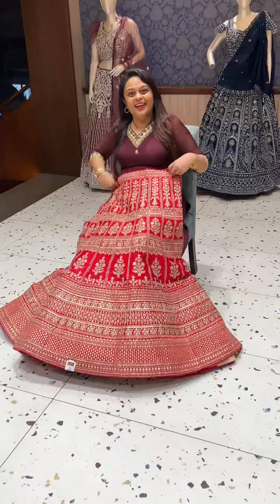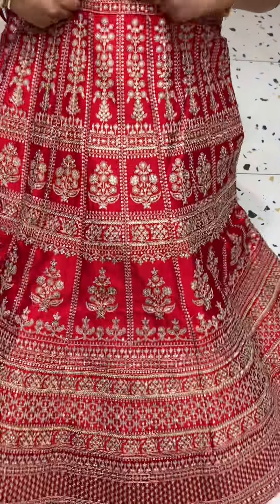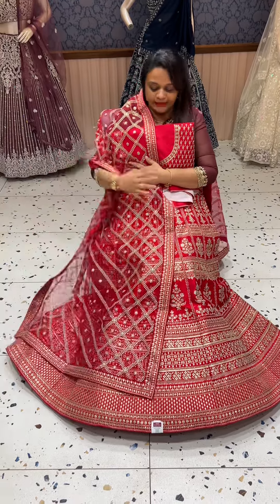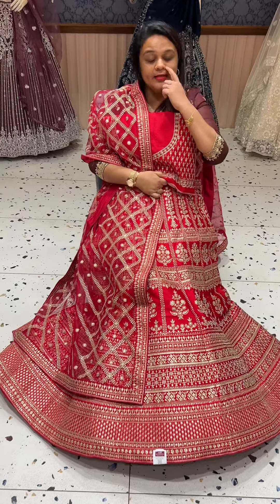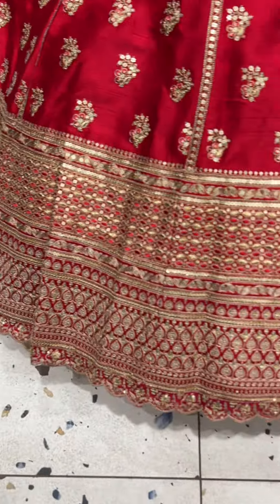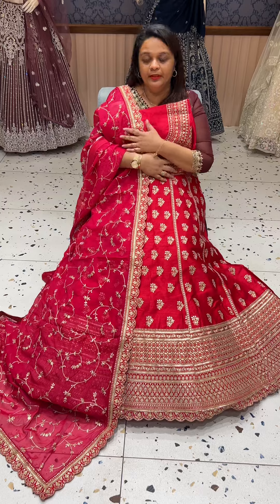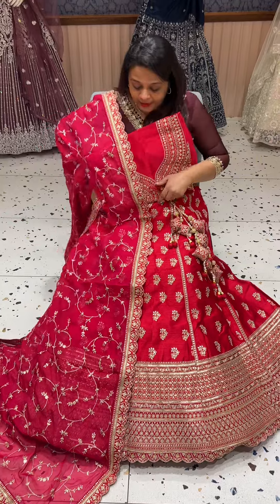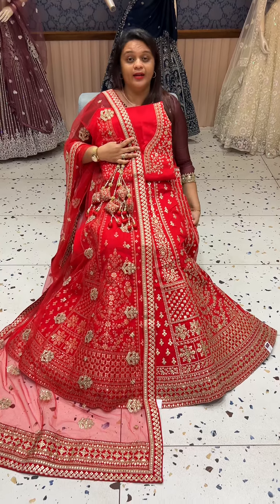Bridal lehenga latest collection for more information visit our store